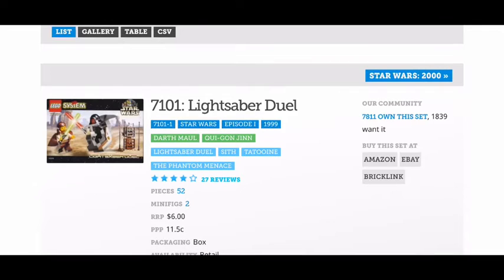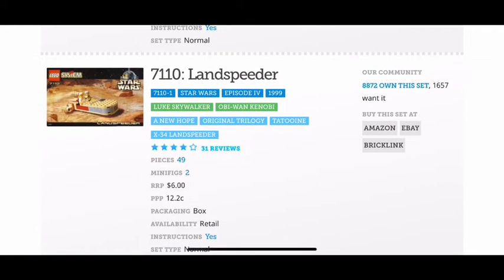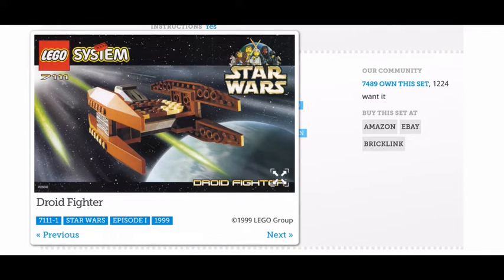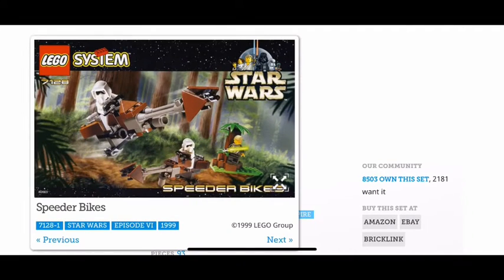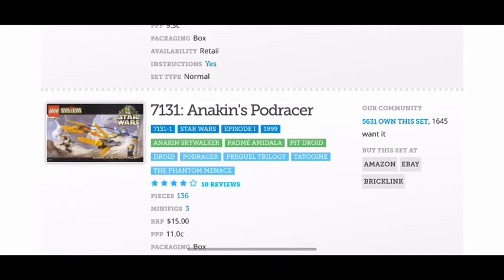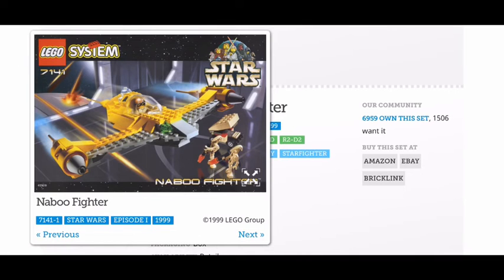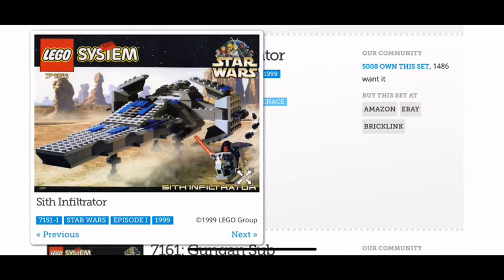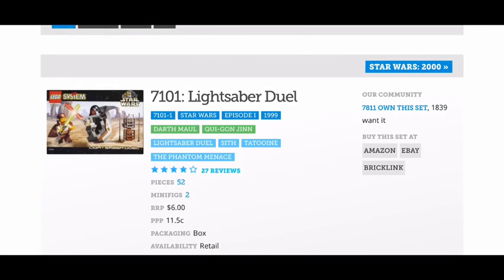Ranking Every Lego Star Wars 1999 Set!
Hey Guys Today I Ranked Every Lego Star Wars 1999 Set! Enjoy The Video!